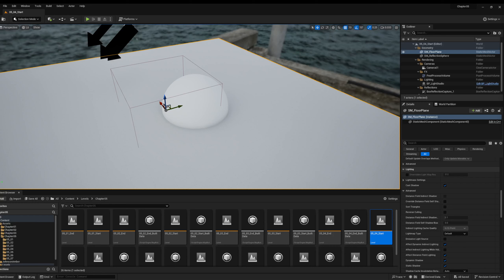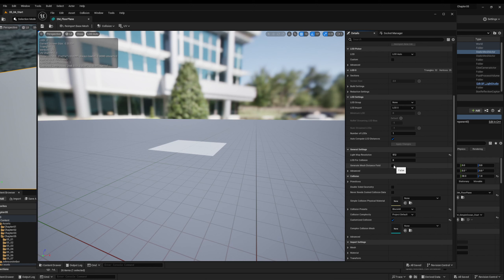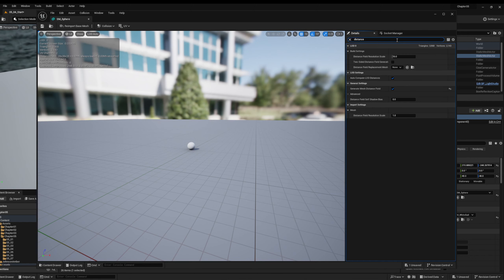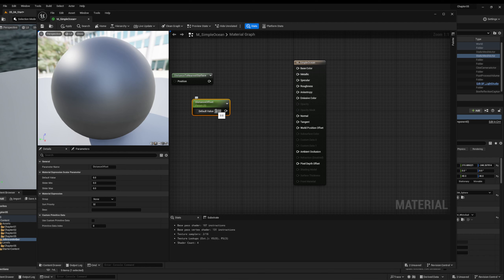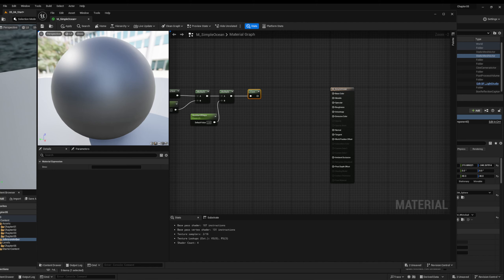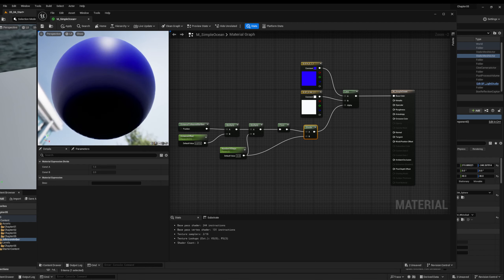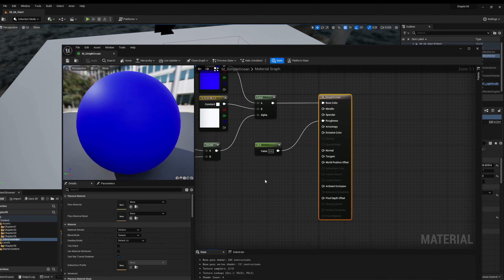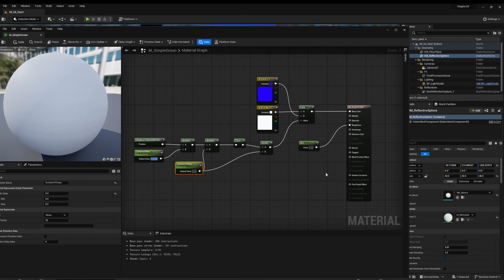SGD 239 Distance Fields